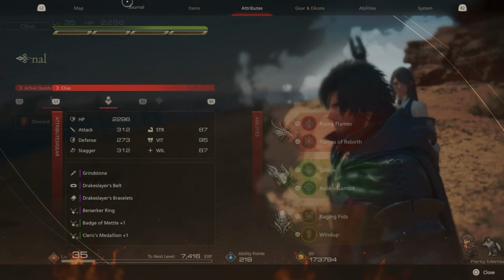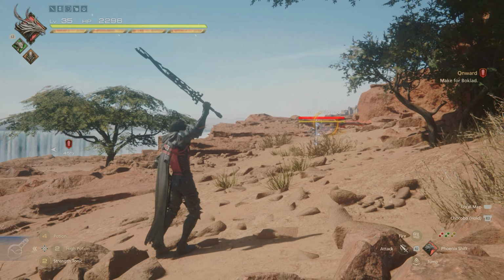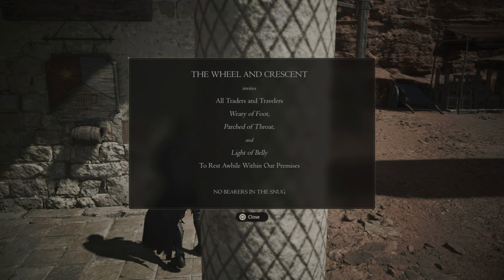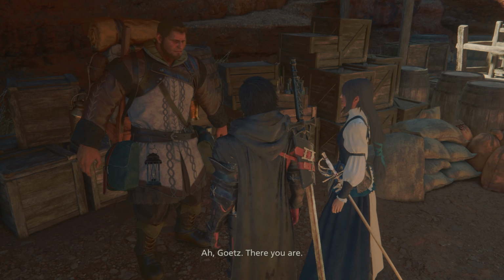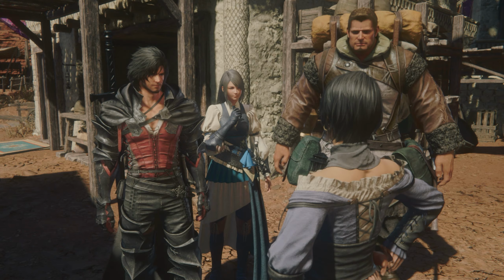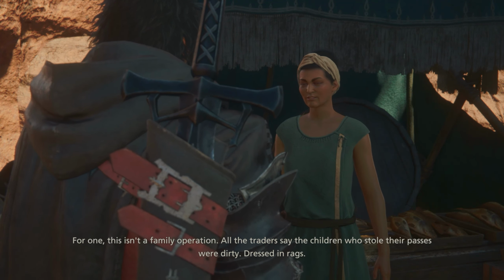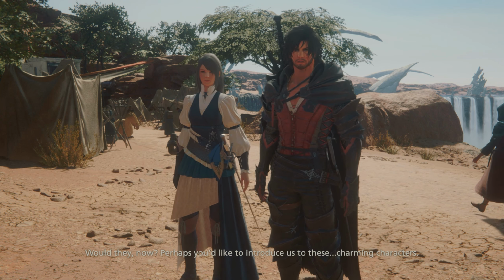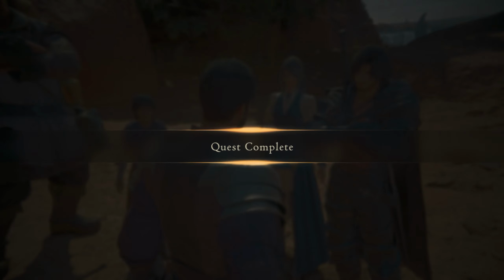Final Fantasy 16 Let's Play Episode 53 | To Catch a Thief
From Square Enix comes the next installment of the critically acclaimed Final Fantasy series. Join myself, and our main character Clive, on what promises to be a harrowing adventure.